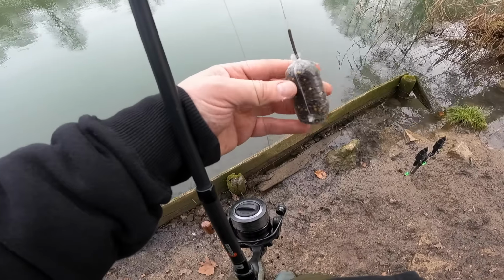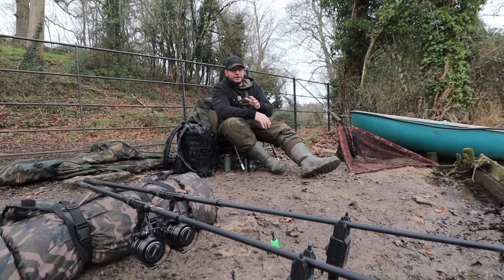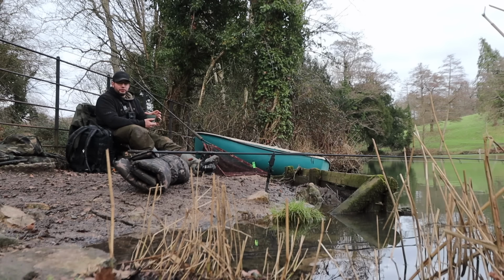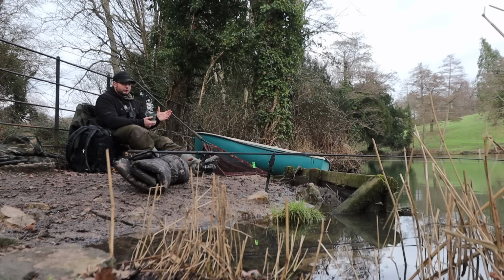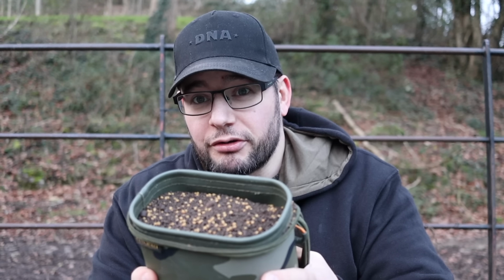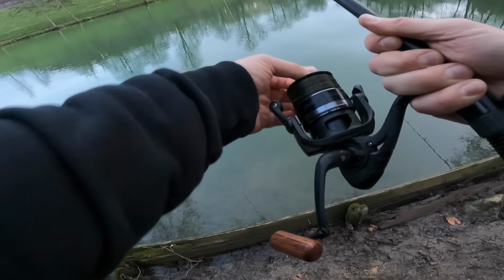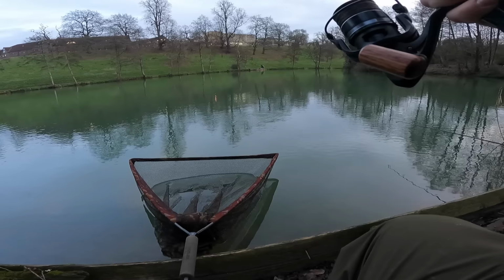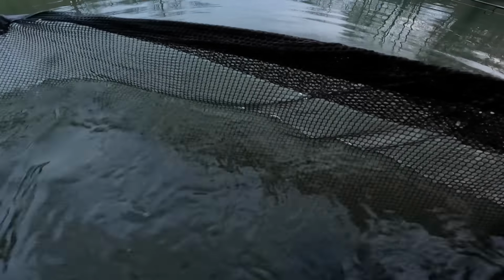Winter Carp Fishing GAME CHANGER 🤫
‼️TRY THIS ‼️Shaun 'BAGS' his first carp of 2025 🔥

📍2024 saw us giveaway over 4k of prizes to our SUBSCRIBERS!

Sit back and watch as we try our best to catch a few fish. We hope our content help fire you up for that next session!

Our videos contain plenty of information to help you catch more! We talk about plenty of tips and tactics to show you how to get the best from your own fishing.

Oh, and we don't take it too serious either.

Remember its FISHING, just enjoy it!

NEW VIDEOS EVERY TUESDAY @ 18:30 🎥

Be Lucky,
The Fishing Bloggers
Shaun & Hugh 🎣